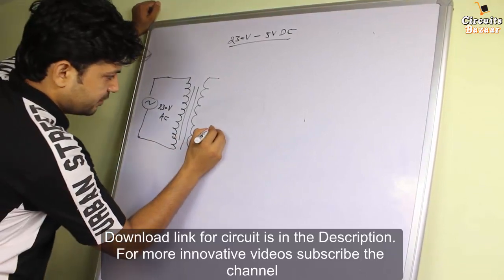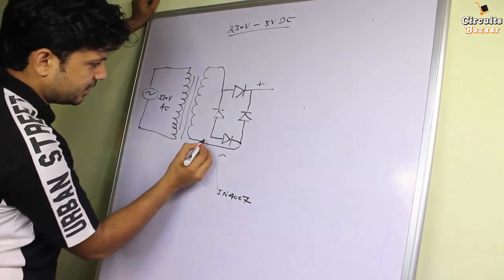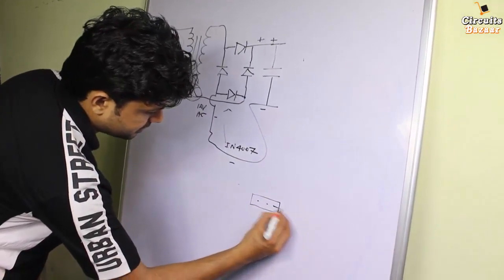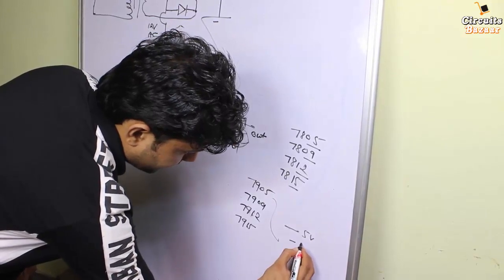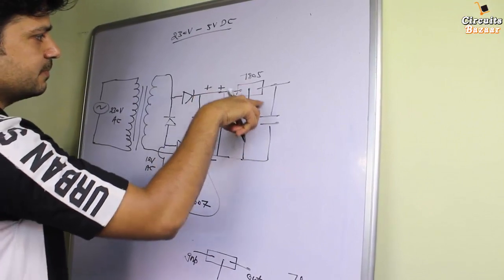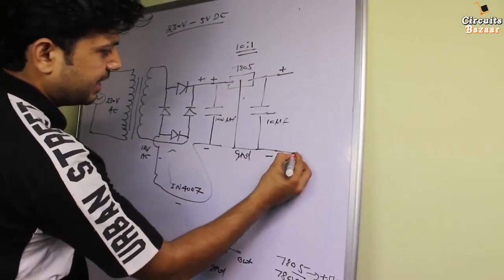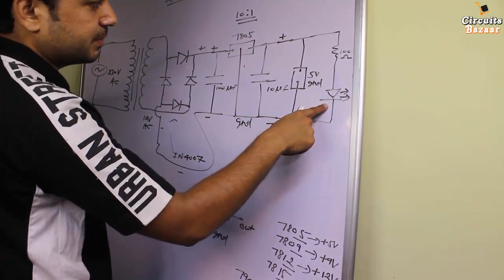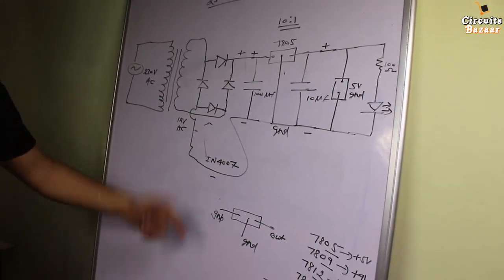230v AC to 5V DC power supply [ with complete circuit detail ]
Hello Guys! in this video we are going to make:-
230v AC to 5V DC power supply [ with complete circuit detail ]